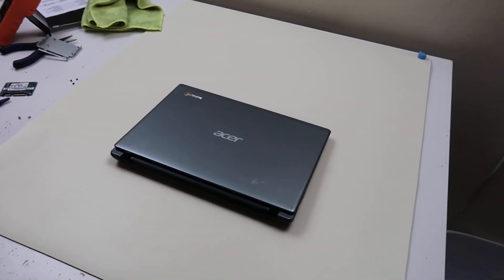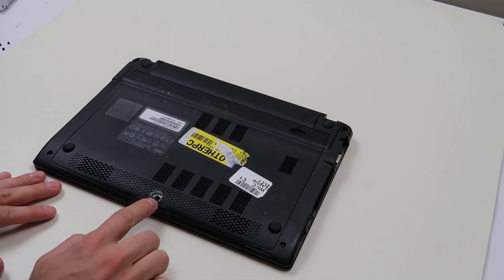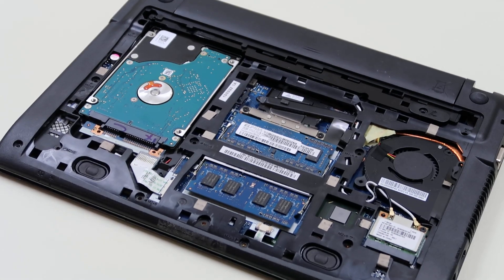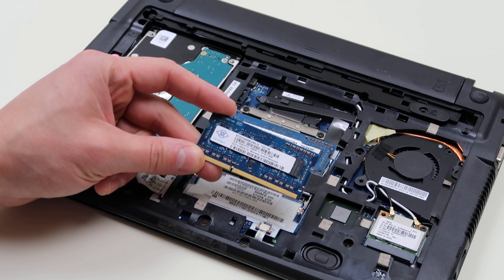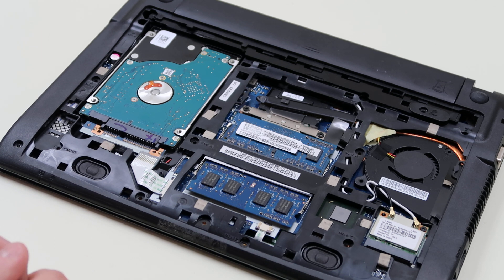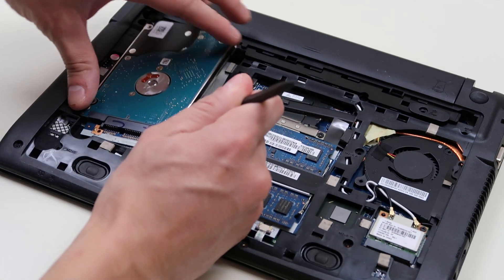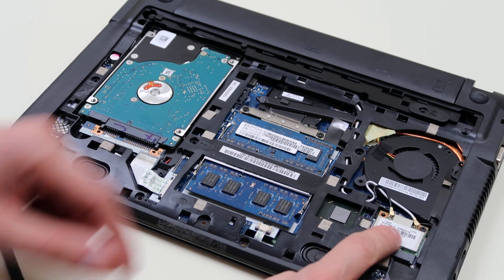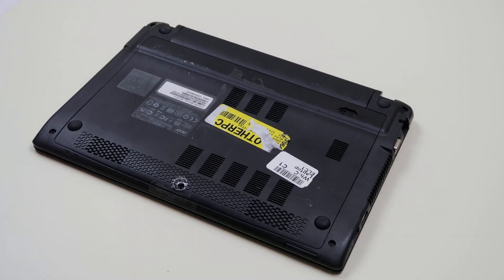How To Replace Upgrade HDD, Hard Drive, RAM - Acer Chromebook C710 C720 C730 Laptop Computer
Use this video so you know how to access the HDD/SSD and RAM on your Chromebook.